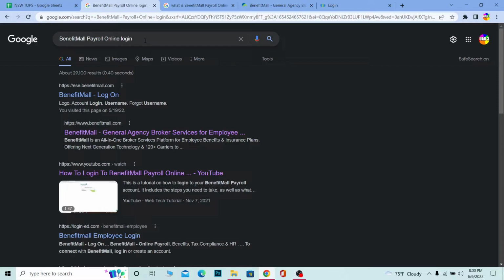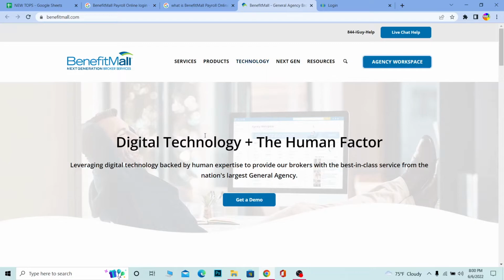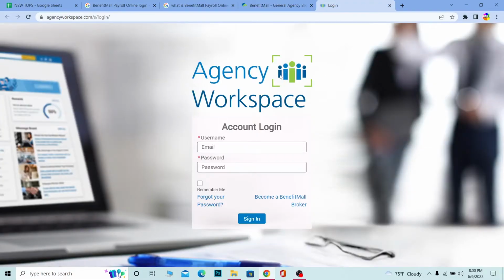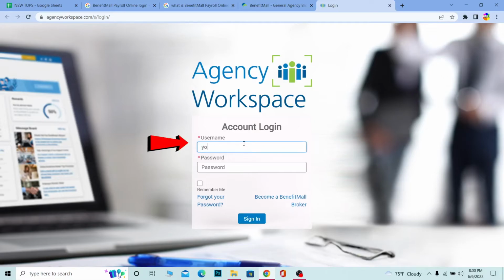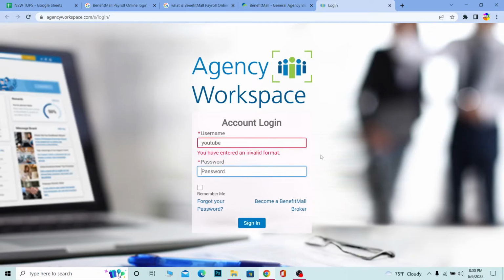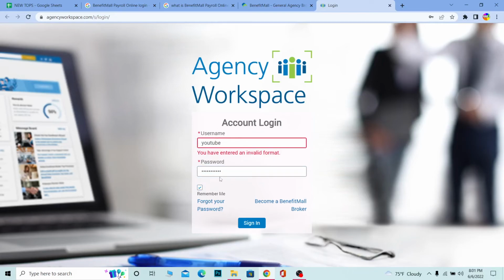How To Login To BenefitMall Payroll Online (2022) | BenefitMall Online Payroll Sign In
Learn how to sign in to benefitmall payroll online in 2022.
This video walks you through the step-by-step process of how to login to benefitmall payroll online. Watch the video till the end and learn the steps in detail.